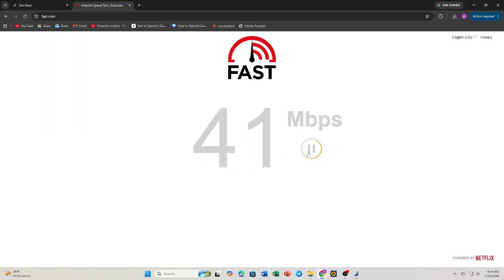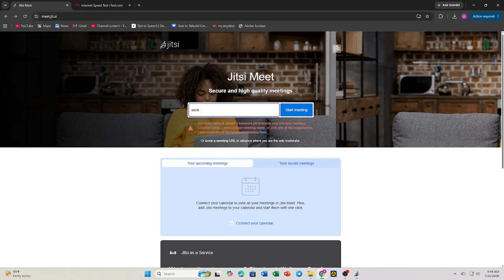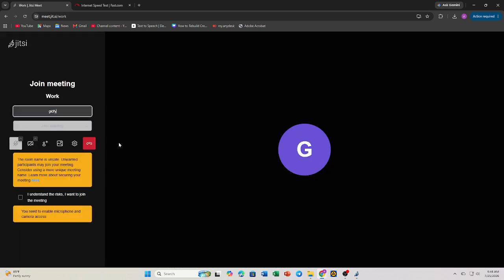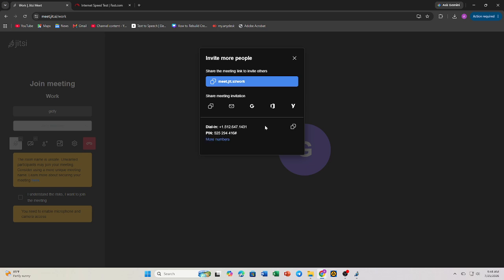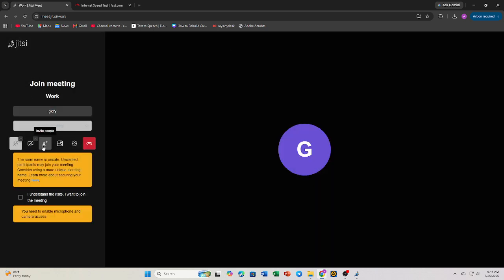How to Start a Jitsi Meet Meeting Full Guide 2026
How to Start a Jitsi Meet Meeting – Full Guide 2026. Learn how to start a Jitsi Meet meeting with this complete step-by-step tutorial. This guide explains how to create a new meeting room, invite participants, configure audio and video settings, and host online meetings easily. Perfect for users who want to organize business meetings, online classes, webinars, and virtual conferences using Jitsi Meet in 2026.